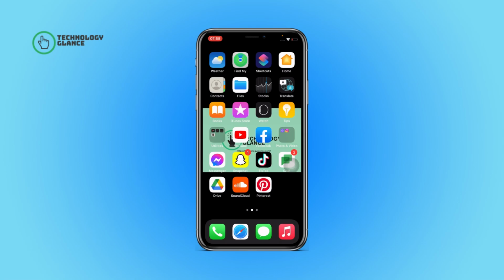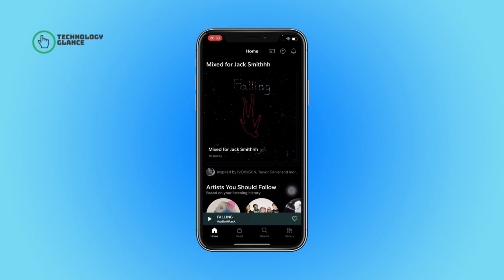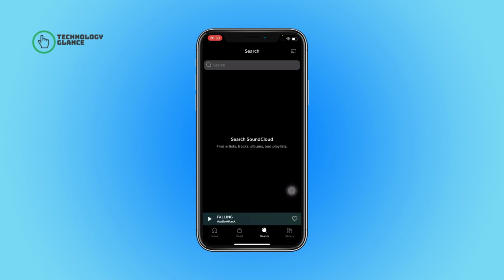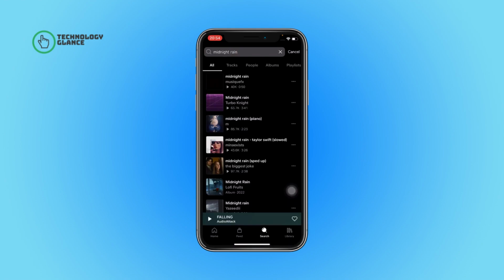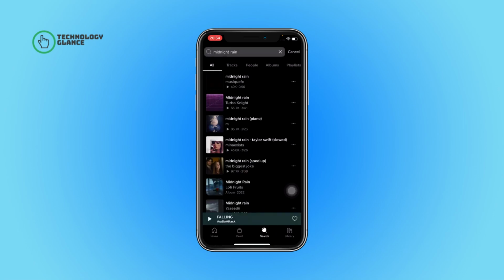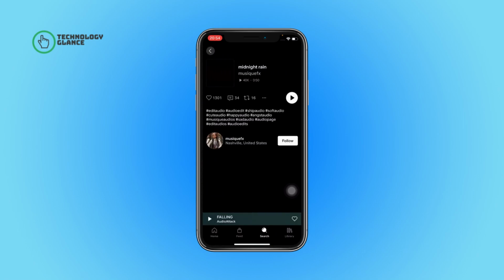How to Find the Artists Behind Your Favorite SoundCloud Tracks? | Technologyglance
Have you ever wondered who created that amazing song you found on SoundCloud? Maybe you want to learn more about the artists behind your favorite tracks, or give them a shoutout on social media. Whatever your motivation, it's easy to view the creators of any SoundCloud track with just a few clicks.

In this tutorial, we'll show you how to find the artist behind a SoundCloud track on both the website and mobile app. We'll guide you through the process of accessing the track's page, where you can view the artist's name, profile picture, and bio.

By the end of this tutorial, you'll have a better understanding of how to discover new artists on SoundCloud and show your support for their music. So if you're ready to uncover the talent behind your SoundCloud playlists, watch this tutorial and start exploring today!